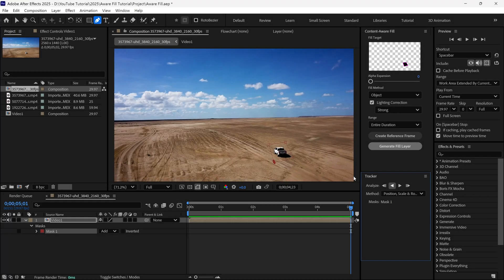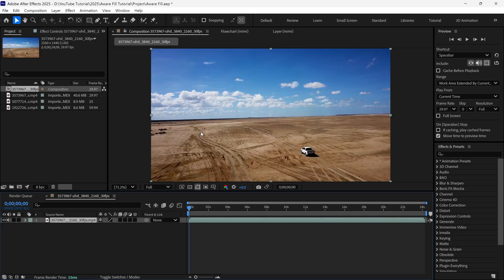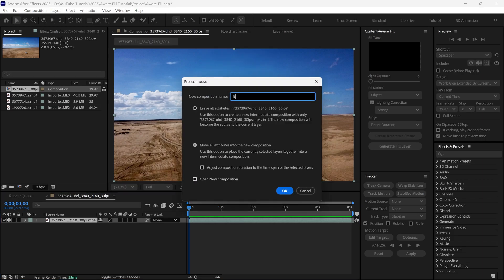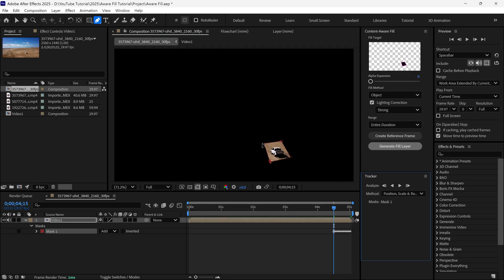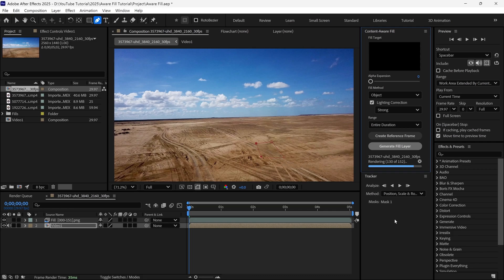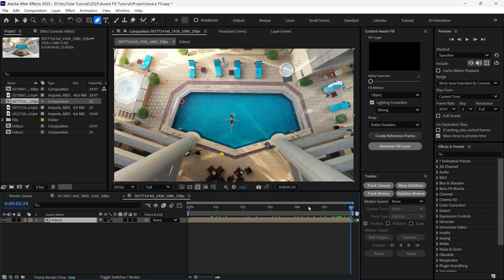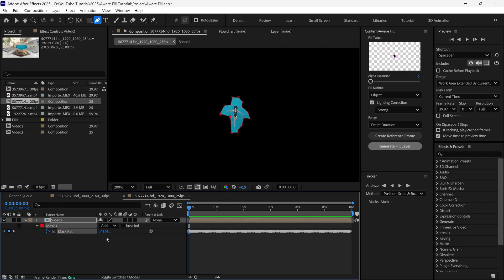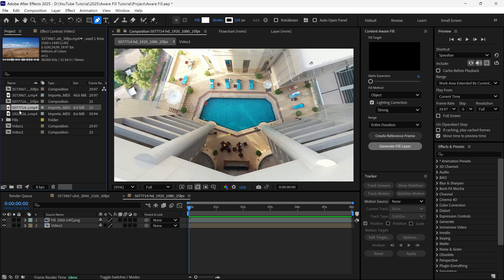Remove Any Object in After Effects 2025: Content-Aware Fill Tutorial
Learn how to remove any object from your footage in Adobe After Effects using the Content-Aware Fill workflow—fast, clean, and non-destructive. This step-by-step tutorial covers masking, tracking backward, choosing the right Fill Method, and generating the Fill Layer for seamless background matching. Perfect for removing people, signs, and unwanted distractions—no plugins required.

What you’ll learn:
 • Import, trim, and pre-compose footage for a clean setup
 • Create a rough mask and track backward for accurate object isolation
 • Choose the best Method settings for different shots
 • Generate Fill Layer and fix artifacts with manual mask tweaks
 • Pro tips to improve results on complex backgrounds

Best practices:
 • Use a rough but consistent mask—refine only where needed
 • Track from the end if the object exits the frame
 • Try Object vs. Surface methods depending on motion
 • Use clean plates or additional patches for tough shots
 • Re-track after adjusting mask to avoid jumps